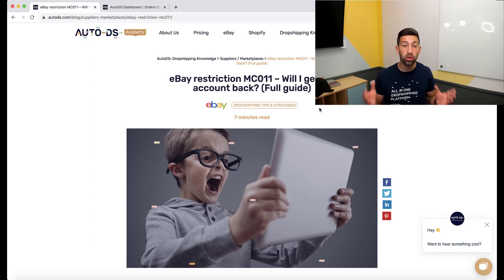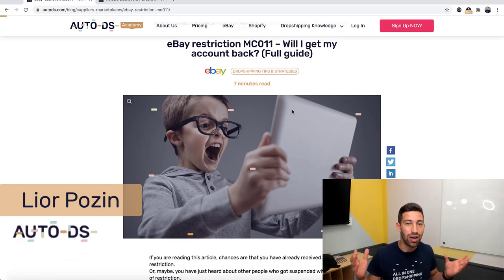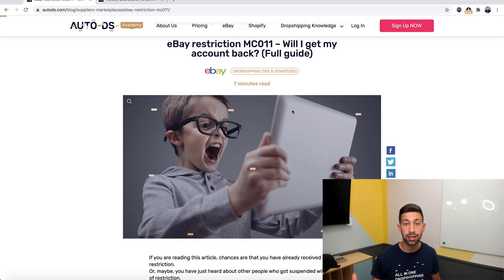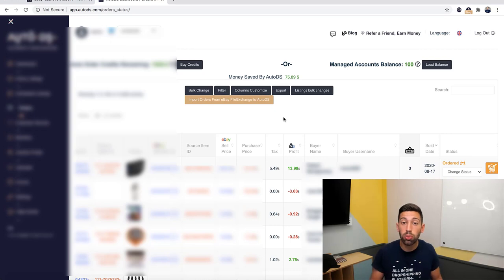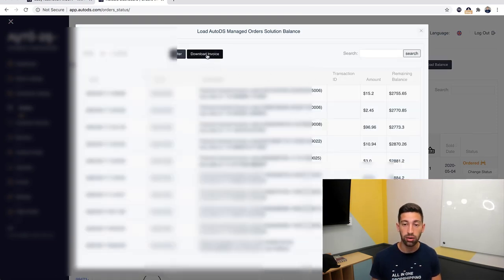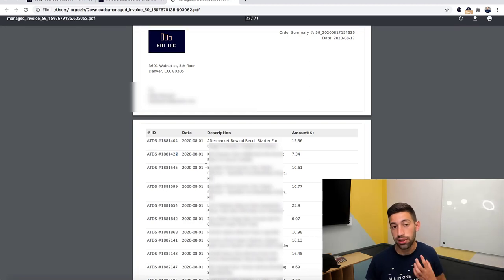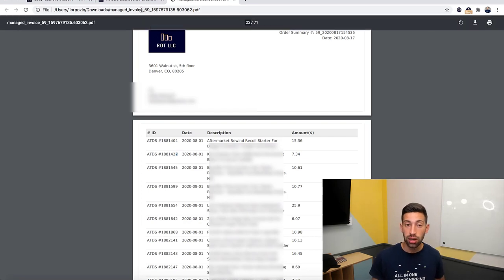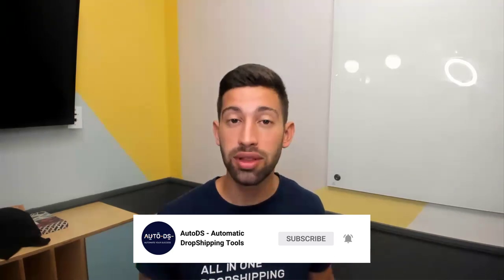How To Lift The eBay MC011 Restriction? - A New Fulfilled By AutoDS Feature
One of the most common and strict eBay suspensions is the MC011!

The problem is that when eBay suspends your account because Of the MC011, eBay asks you to provide invoices for the products that you are selling on your eBay account.

And because we, as dropshippers, don't have the product in our possession, so we can not provide eBay with any document.

In this video, we will introduce a new feature that we added to the Fulfilled By AutoDS system, a feature that will help you to open your account after the eBay MC011 suspension.

eBay restriction MC011 – Will I get my account back? (Full guide)